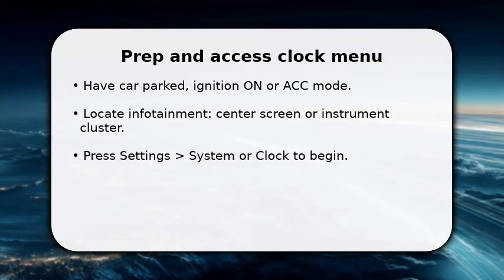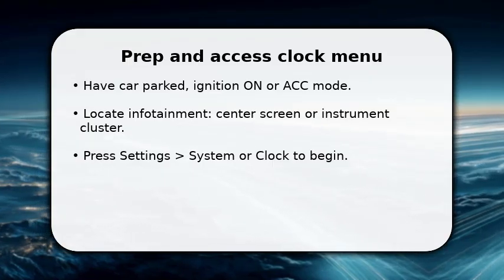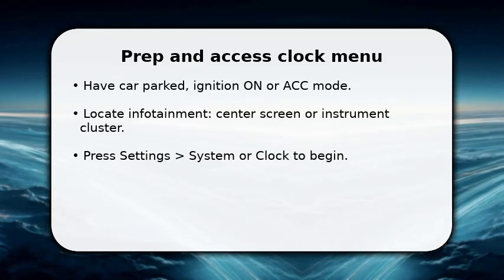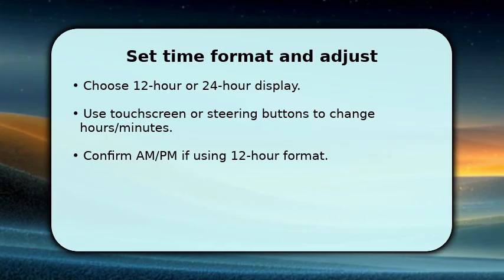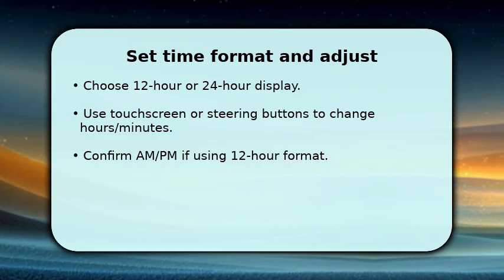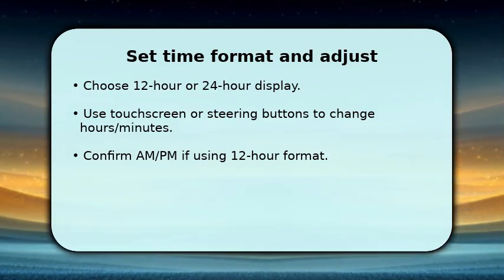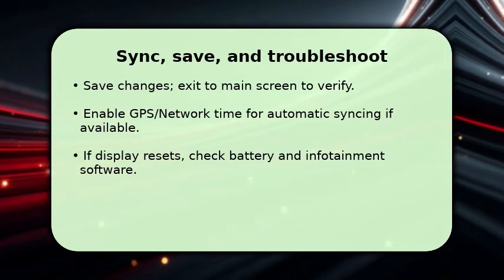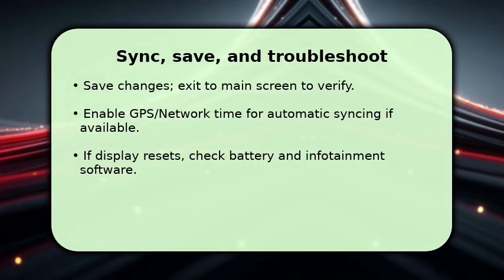How to Change Time in New Swift Car - Step by Step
How to Change Time in New Swift Car - Step by Step | 🔒 Surfshark VPN Deal — Stay private and secure. $1.99/mo + 3 Months Free ▸

Learn the step-by extricate and adjust time settings in your new Swift car with our comprehensive guide. Follow along as we detail each phase, from locating the clock control panel to setting up a precise schedule for daily use.

Swift Car, Change Time, Clock Control Panel, Adjust Schedule, Step-by-Step Guide, Time Settings, Car Maintenance, Daily Use Routine, Automotive Troubleshooting

.NET Swift Car